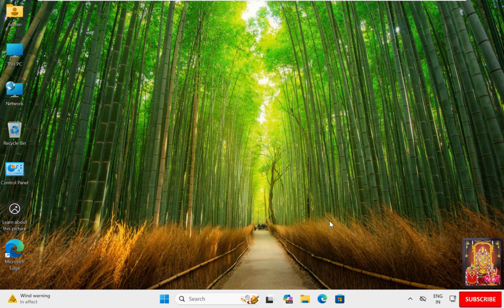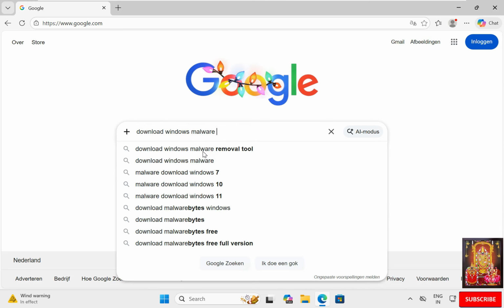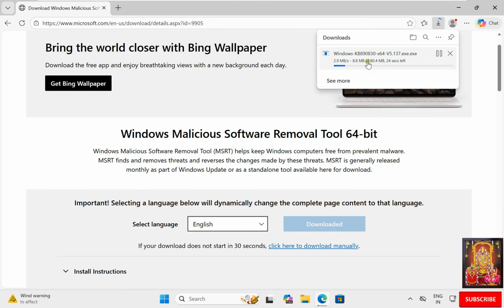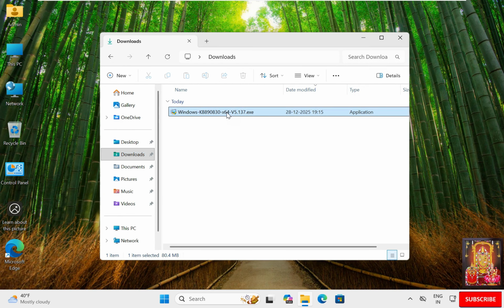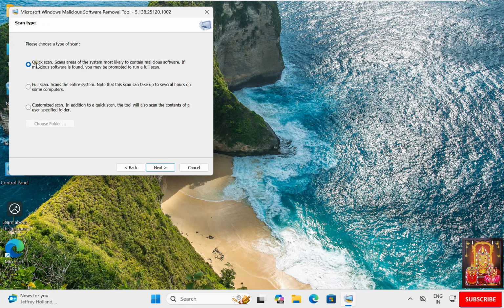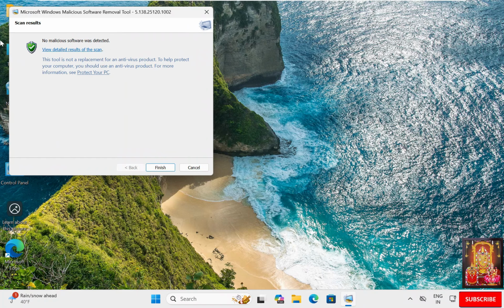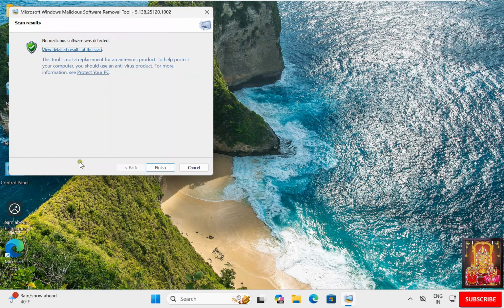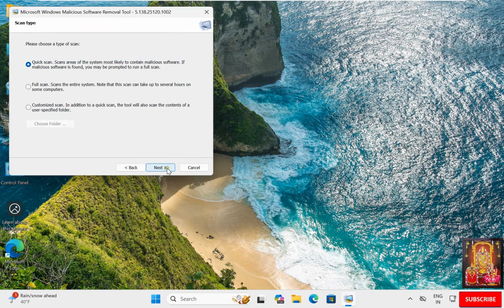How to Use Windows Malware Tool for Remove Malware, Virus & Windows Malicious Software Windows 11/10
In this video, you’ll learn how to use the Windows Malicious Software Removal Tool (MSRT) to scan and remove harmful malware from your Windows 11 and Windows 10 PC.

The Windows Malware Tool is a built-in, free security utility by Microsoft that helps detect and remove common malicious software like viruses, worms, and trojans — without installing any extra software.

📌 In this video, you’ll learn:

What is the Windows Malicious Software Removal Tool (MSRT)

How to open the Windows Malware Tool

How to run a quick and full malware scan

How to remove malicious software safely

Tips to keep your Windows 11 & 10 PC secure